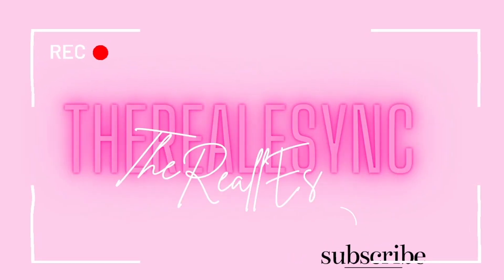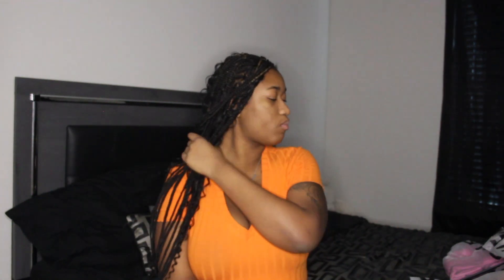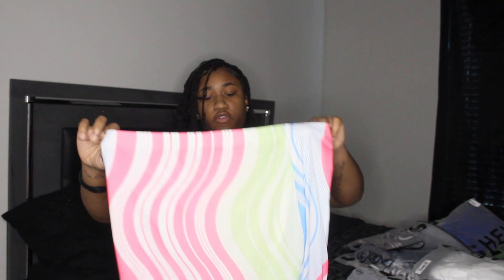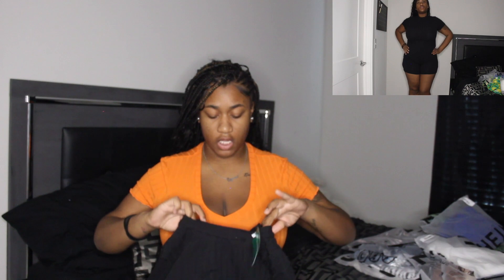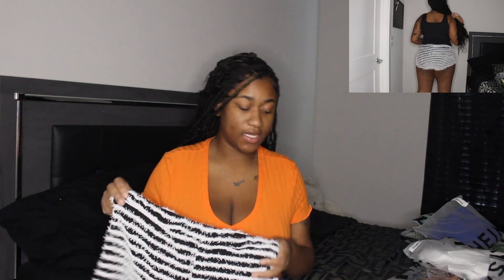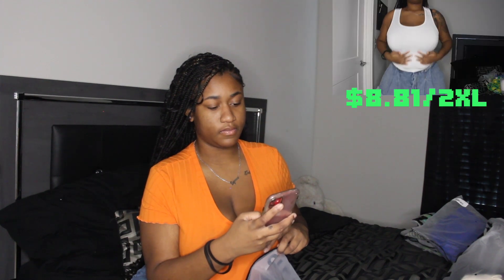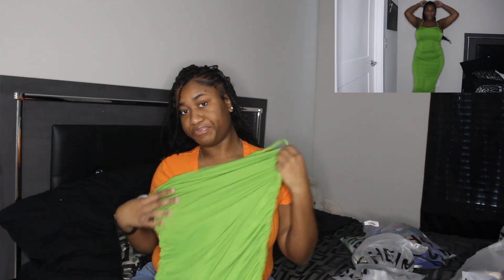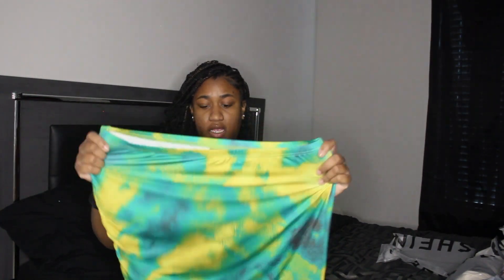HUGE $300+ SHEIN HAUL | SUMMER SHEIN HAUL | TRY-ON HAUL | PLUS SIZE EDITION | THEREALLESYNCE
Hayy y'all watch me waste my money so you don't have to🤣. Lol nahh Im kidding watch me try on some of the pieces. My sizes range from a 1x-3x depending on the material of the clothes. The prices and sizes will be with each item on the screen.If you guys want to connect with me outside of YouTube you can follow all of my social medias and get active with me. 💚
* threads: @esy.nce
& Be Back For More!!